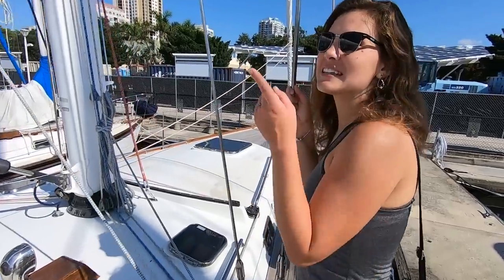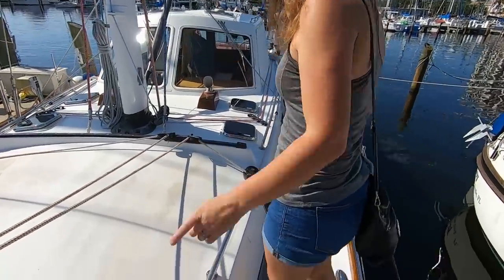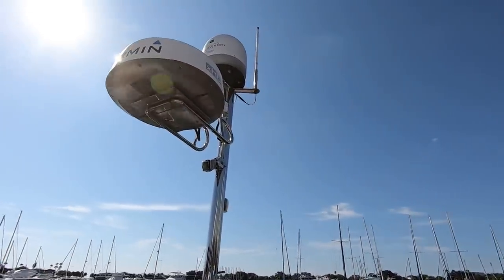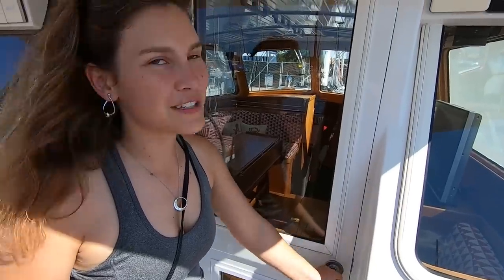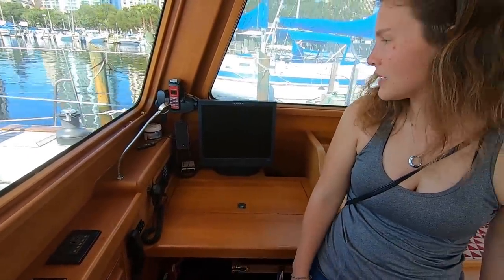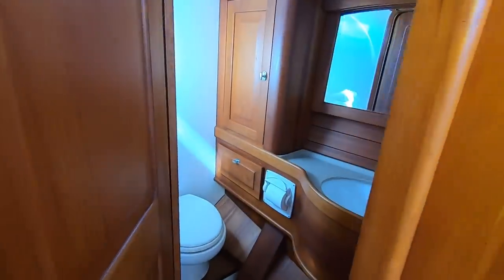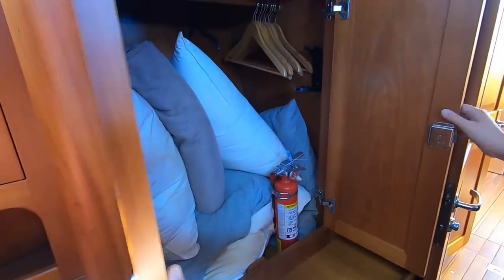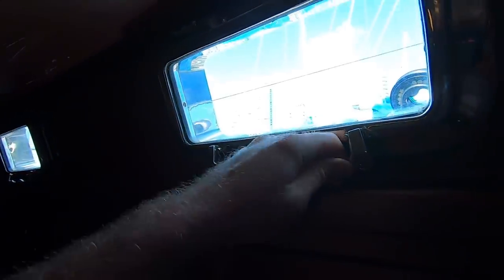99. This 53' DREAM Yacht is SURPRISING [Full Tour] Learning the Lines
We were pleasantly surprised with this boat. She is a 2008 custom Gorbon 53' deck salon, built in Turkey for over 1.5 million dollars.

The dual helms, deck salon, and secondary interior helm station, combined with the massive amount of functional exterior and interior space make this boat a real competitor with today's modern catamarans for comfortable cruising. and living aboard. I'd certainly say she has the accommodations of a 40 to 45' modern catamaran for a fraction of the price.

Please feel free to check out AMI kids at the below website as well: